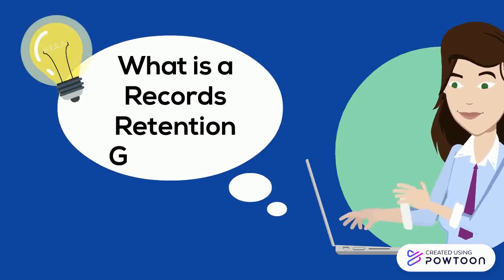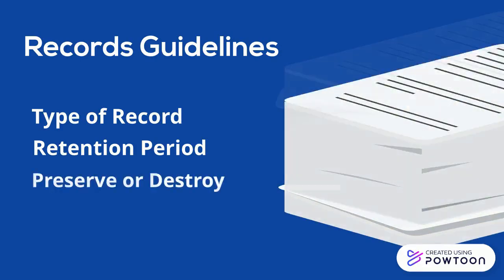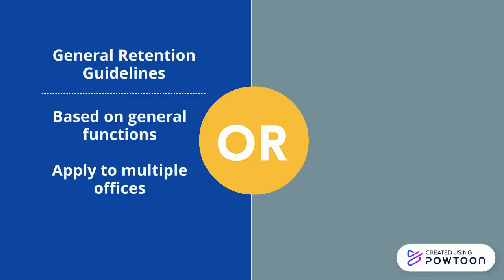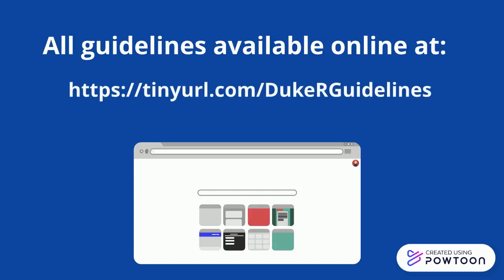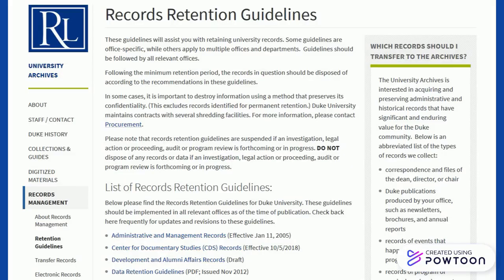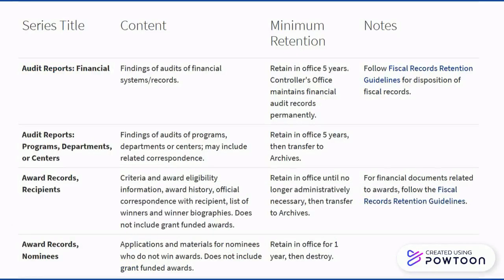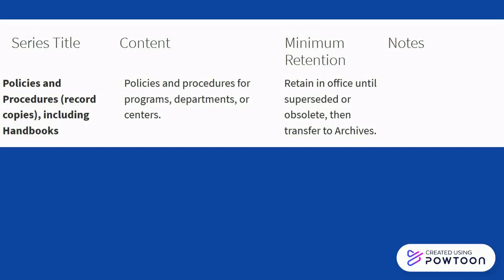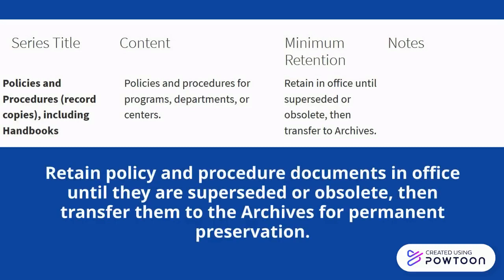What is a Records Retention Guideline?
This video describes a Records Retention Guideline and demonstrates its use. Contact the Records Manager at for more information.-- Created using Powtoon -- Free sign up -- Create animated videos and animated presentations for free.  PowToon is a free tool that allows you to develop cool animated clips and animated presentations for your website, office meeting, sales pitch, nonprofit fundraiser, product launch, video resume, or anything else you could use an animated explainer video. PowToon's animation templates help you create animated presentations and animated explainer videos from scratch.  Anyone can produce awesome animations quickly with PowToon, without the cost or hassle other professional animation services require.